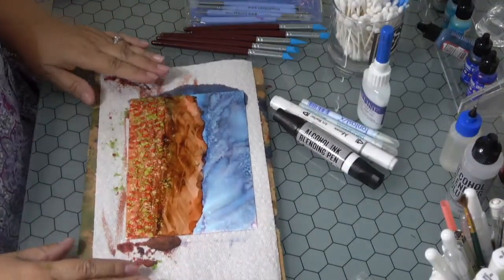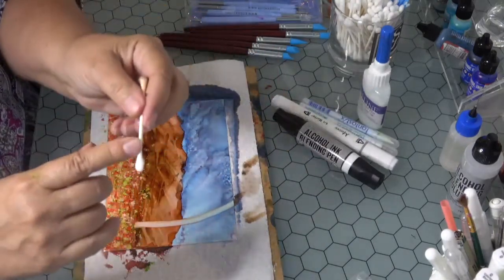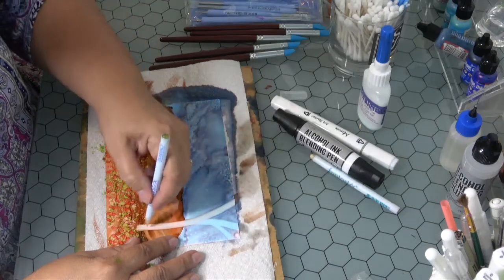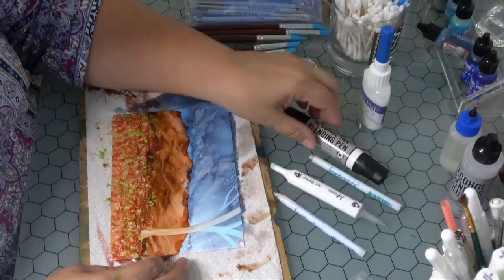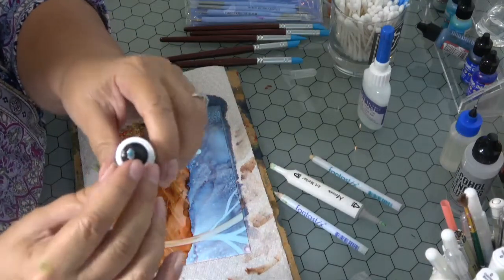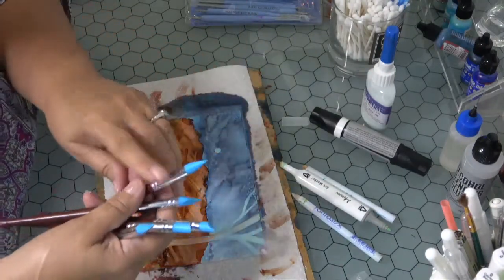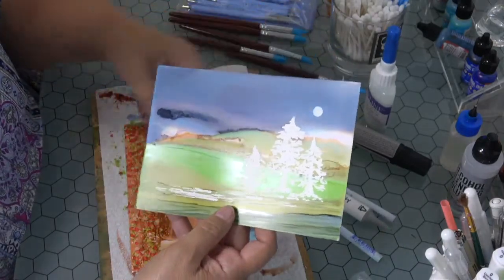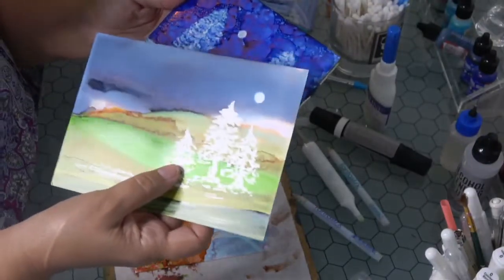Tips & Tools How to REMOVE Alcohol Ink - Let's REMOVE IT!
Tips and Tool how to REMOVE alcohol Ink! Use the various tools (links below) to remove ink from your artwork.  This is part 2...see the first video called "TIPS & TOOLS HOW TO MOVE ALCOHOL INK".  I hope you enjoy the process.  Would love to hear from you...ideas? Thanks for your feedback and comments.  :)

Alcohol Ink Blending Tool:

Silicone Sculpting Brushes:

Fineline Masking Fluid: